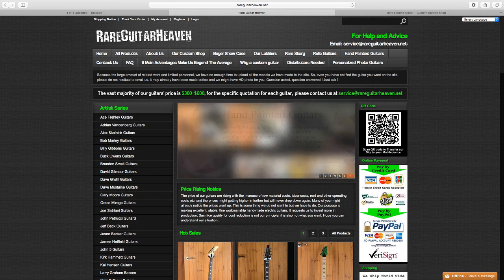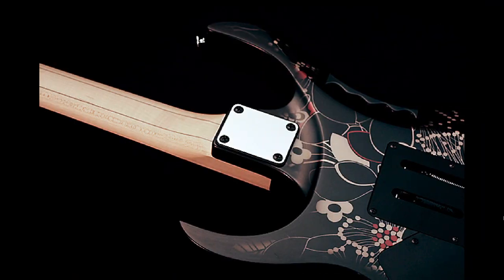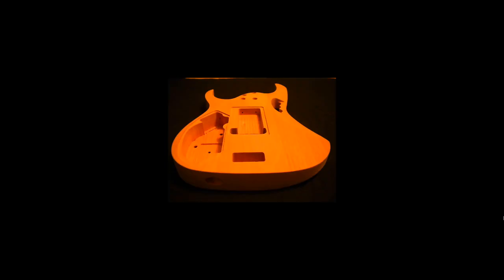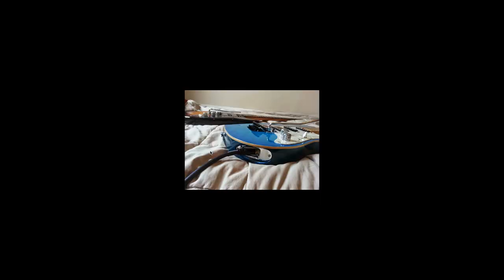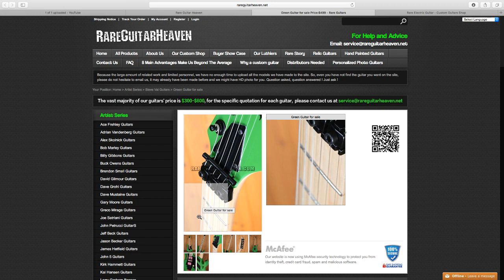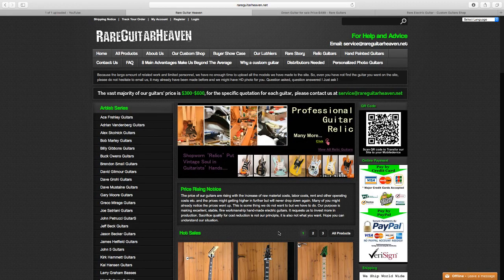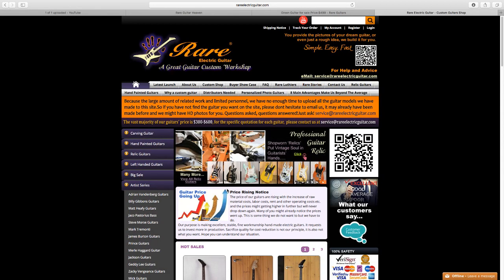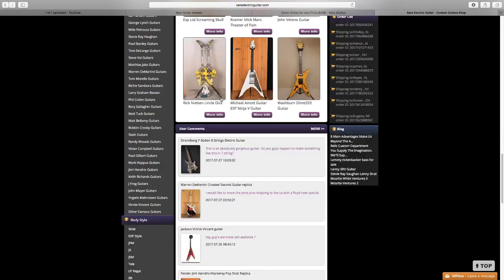Rare Electric Guitar (rareelectricguitar.com) ordering a custom guitar: week one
The first month of ordering from Rare electric guitar, and my experience so far.  I ordered a custom guitar from rare electric guitar .com, and this is my  first week experience with the company